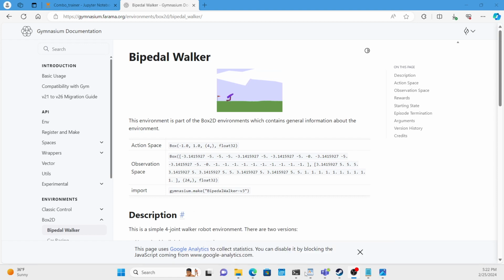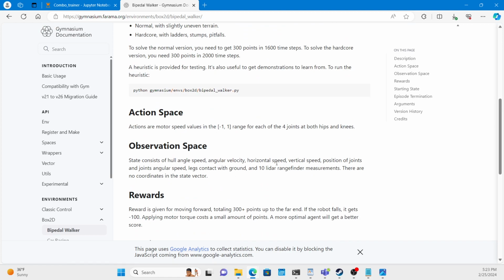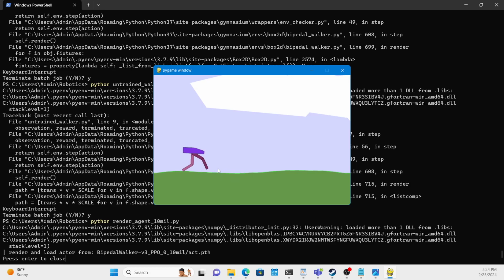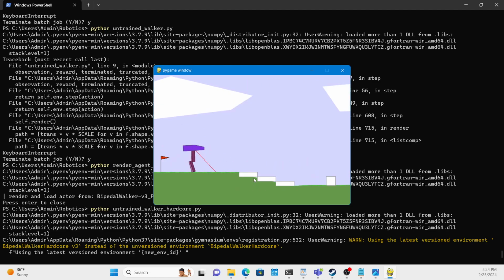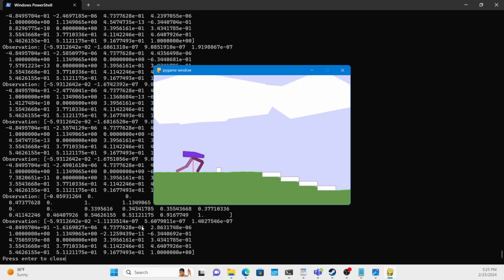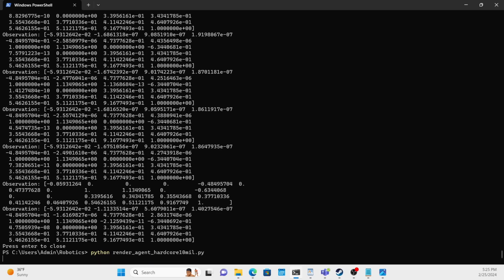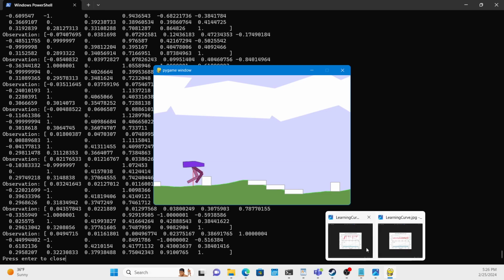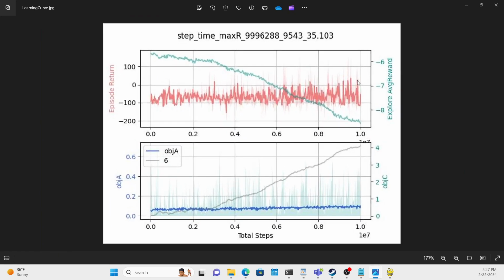Bipedal Walking Simulation - Gymnasium BipedalWalker-v3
In this video I demonstrate training a RL algorithm in the BipedalWalker-v3 environment in the Gymnasium library. This library uses Pygame for graphical display. My walker was trained using a slightly modified version of ElegantRL's Proximal Policy Optimization agent. The walker was trained for about 10 million steps to produce these results - further training did not produce any benefit, as the algorithm clearly plateaus early on.